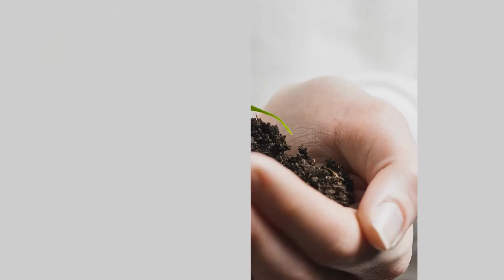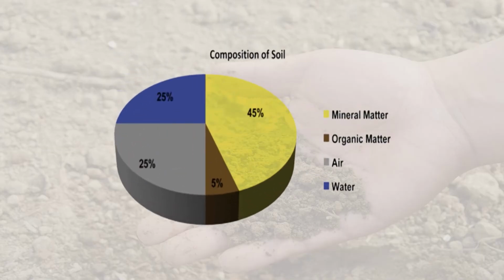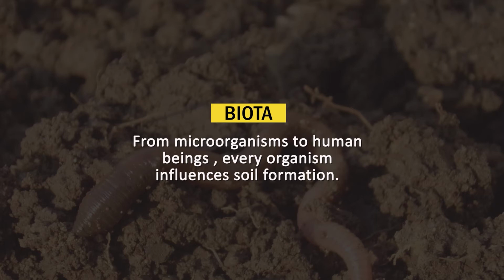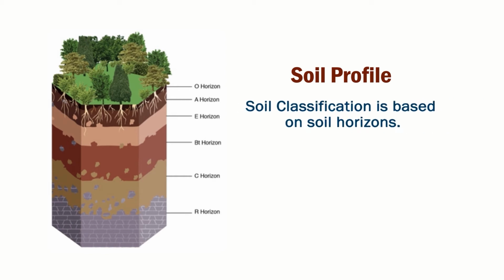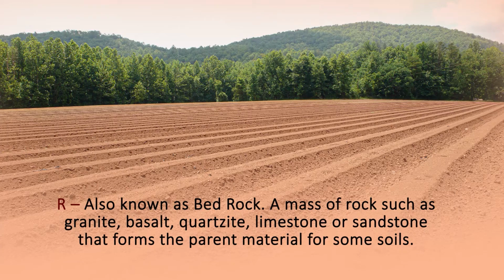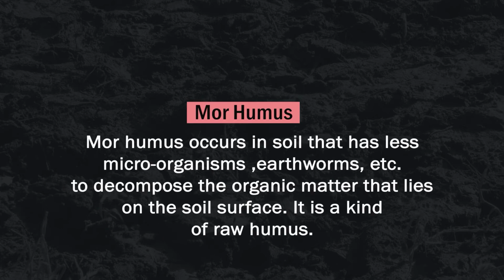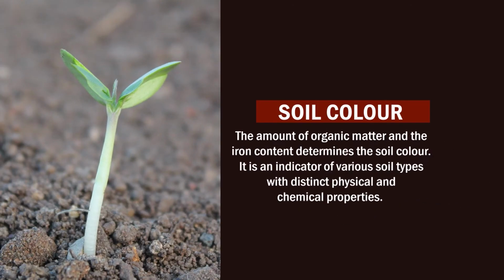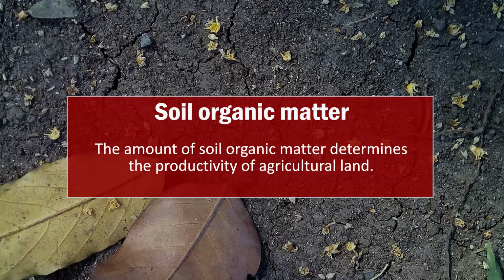Soil and its formation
Subject:Sustainable Development
Course:Ecosystem and Natural Resources